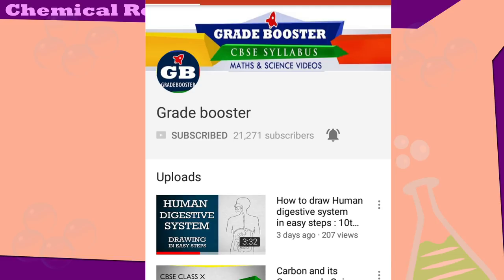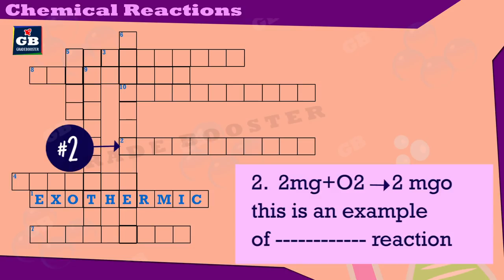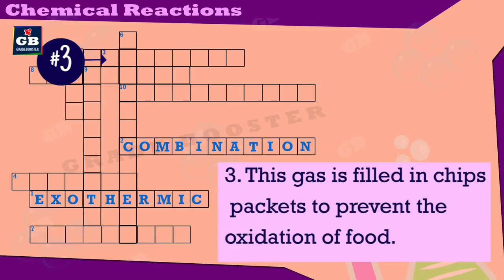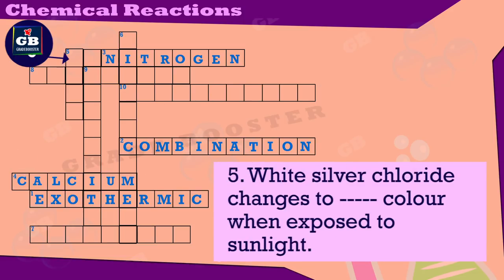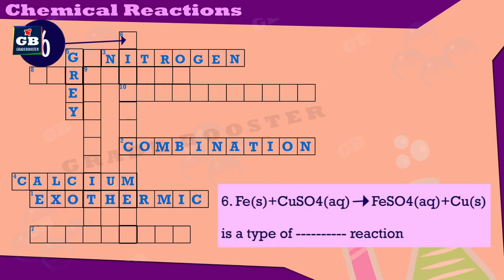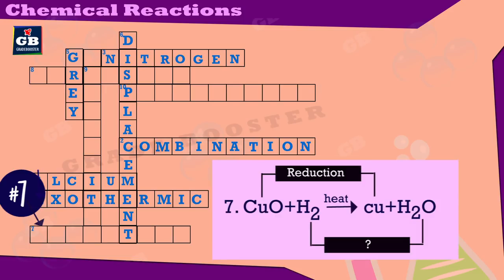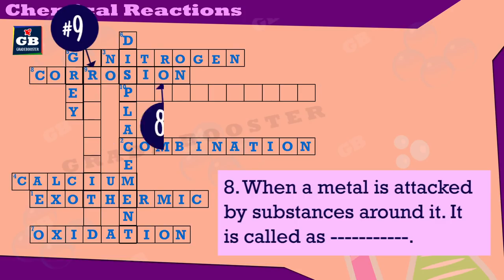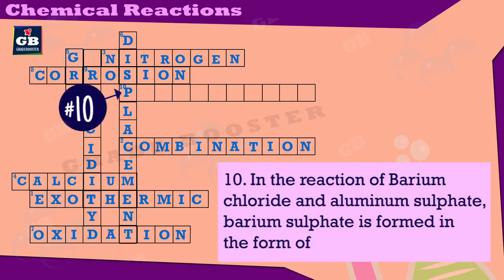Chemical reactions class 10 | cbse | crossword science puzzle | ncert class 10 | chemistry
Chemical reactions class 10 | Chemical reactions | cbse | puzzle challenge| ncert class 10 | chemistry | science| cbse syllabus : best Animated video Lectures
This video explains Chemical reactions class 10 puzzle challenge from the lesson Chemical reactions class 10th cbse" class 10 lesson from NCERT Science Text Book.
Dear Students, GRADEBOOSTER presents smart videos of CBSE Mathematics and Science for Class 10th Students for Free. Good Luck to all.
Thanks see you on the video. Grade Booster Team. Playlists : CBSE 10th Biology : NCERT Syllabus : Free Online Science Smart Videos Control and Coordination : Biology : CBSE Syllabus 10th Science CBSE Syllabus 10th Biology in English (All Chapters) NCERT X Science Life Processes : Biology : CBSE Syllabus : NCERT 10th Science How do organisms Reproduce : Biology : CBSE Syllabus 10th Science CBSE 10th Biology : NCERT Syllabus : Free Online Science Smart Videos in हिंदी HINDI CBSE Syllabus 10th Biology in Hindi (All Chapters) NCERT X Science Life Processes in Hindi : CBSE Syllabus 10th Biology : NCERT Science Drawings: 10th Biology Diagrams : CBSE Syllabus: All chapters : NCERT X Science Science Quizzes : Class 10th (Biology,Chemistry,Physics) : CBSE Syllabus : NCERT X Science How do organisms Reproduce in Hindi : Biology : CBSE Syllabus 10th Science Engage with us on Youtube Facebook Twitter Google+ gradebooster.in